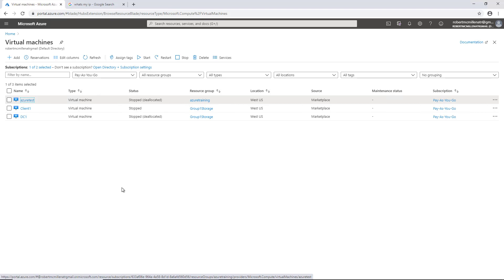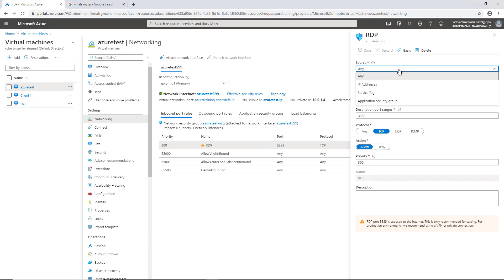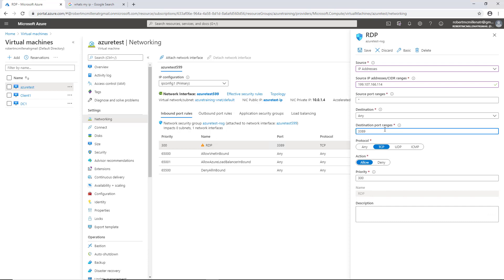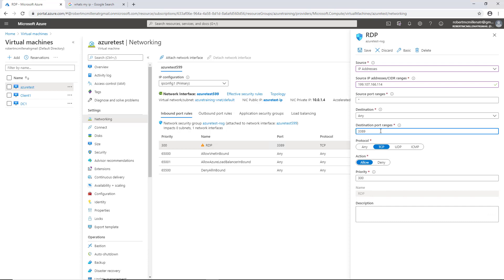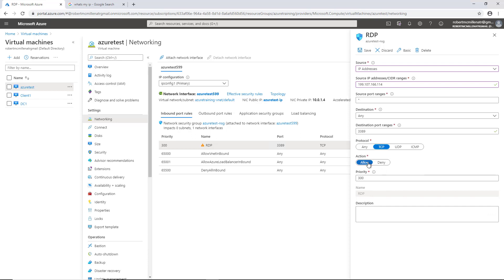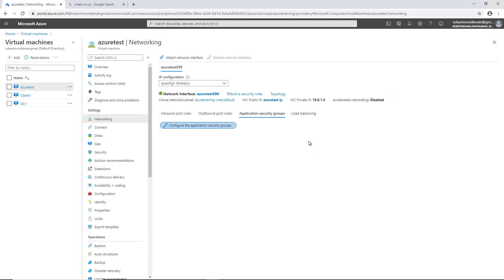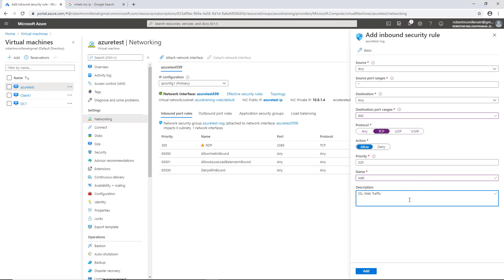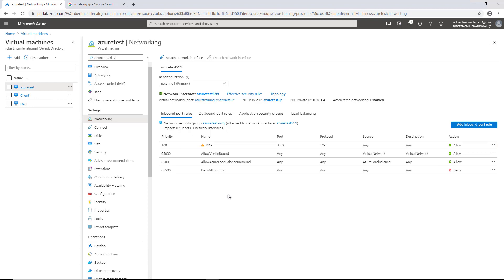How to Configure Port Forwarding and Firewall in an Azure Virtual Machine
Professor Robert McMillen shows you how to port forward traffic to a virtual machine in Microsoft Azure by editing the firewall using the portal. If you need to direct traffic to your server from a public IP, then this video will show you how.